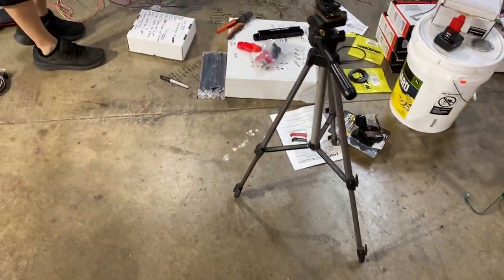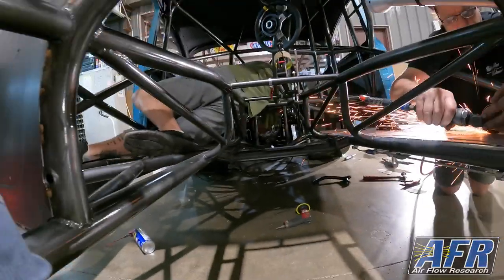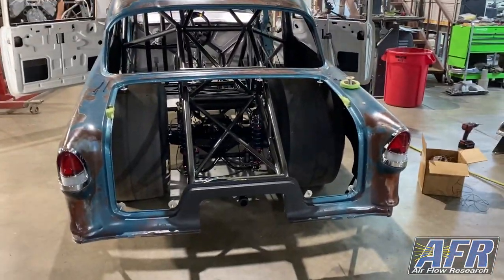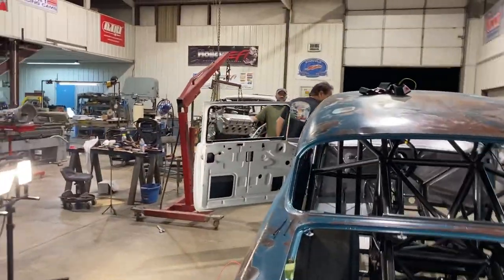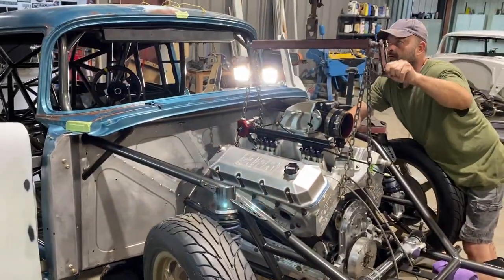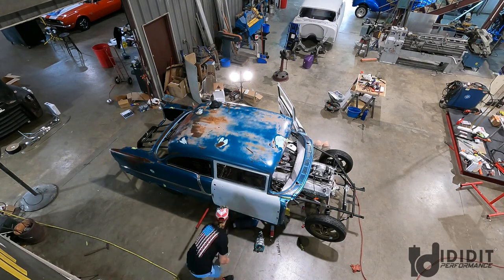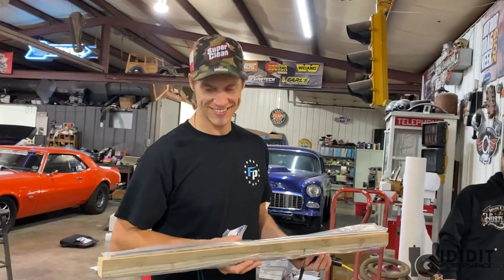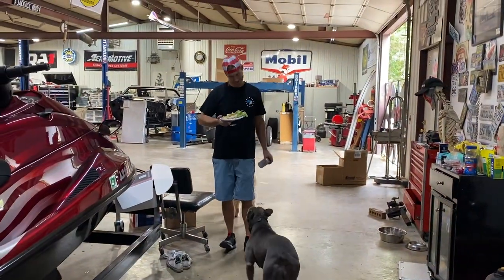1XX proof Gets Its Engine FINALLY - Ready for Turbos Now - 55 Build 20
THANK YOU to these build partners!!

This was a MONUMENTAL video and moment because the 1XX Proof 55 Chevy FINALLY got its engine and transmission transplanted from RetroNova. We were right in the middle of crunch time, and seeing this moment was a moral booster for everyone. I was deep into the middle of wiring with Nick. Dad and Jake were bouncing back and forth between 10 different jobs. Mom was on it with sweeping, cleaning, and grilling. Meg and Adrian were on it with camera work. And Adrian was also on it with trim work. I PROMISE we're getting close to start up. Thank you guys for hanging in with us!

Video work at the beginning of the video:  @AdrianBerryhill
Nick Plewniak:  @Hustlin Horsepower
Jake Shoemake:  @Jakes Performance

Alex's IG: @alextaylorracing
DT IG: @dennistaylor522